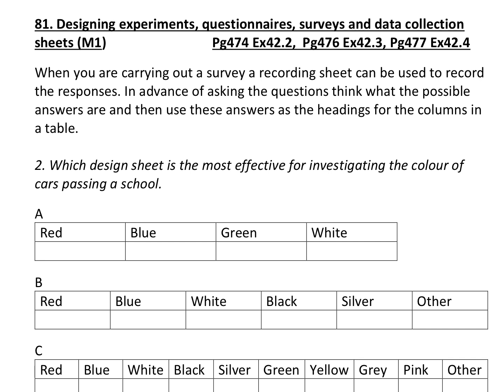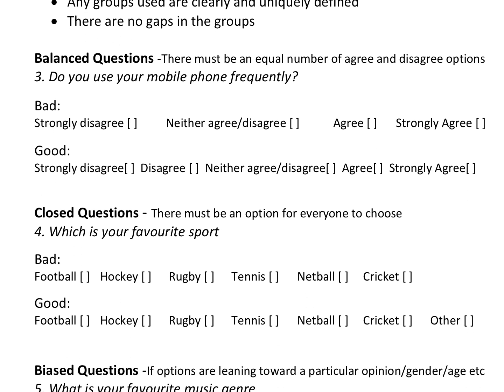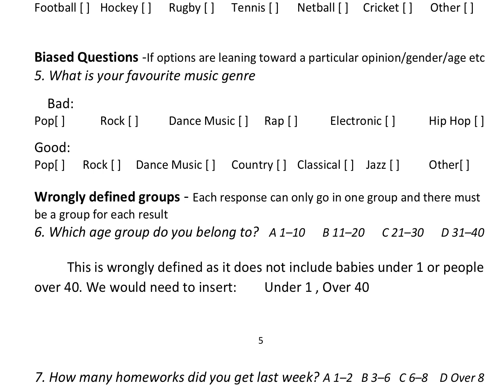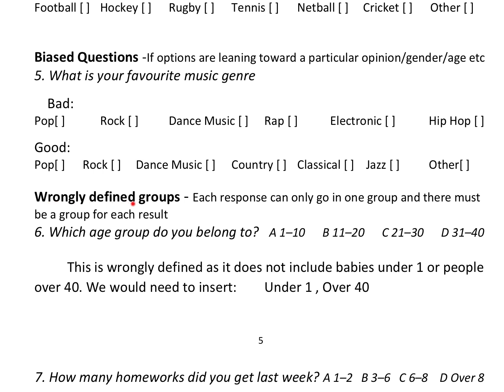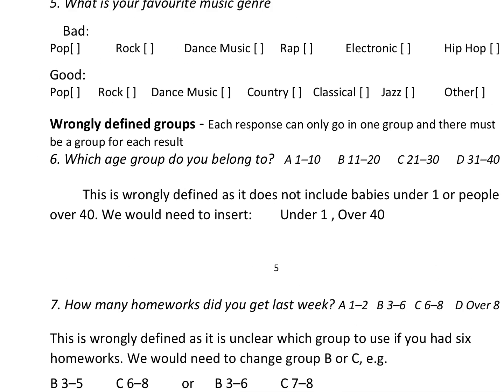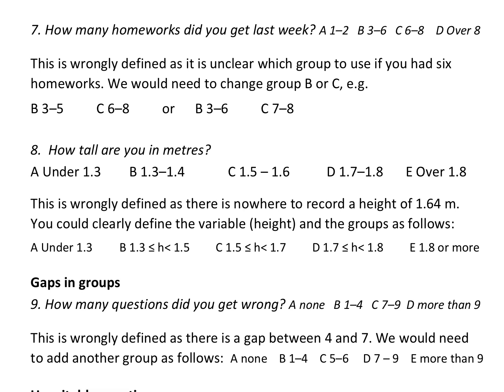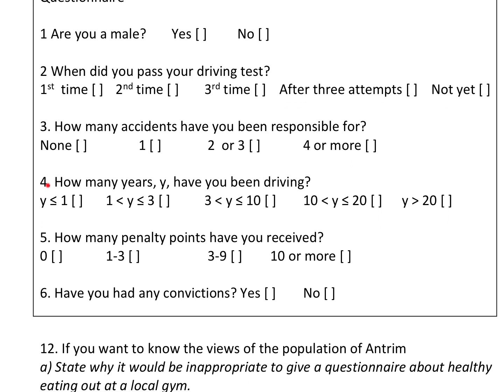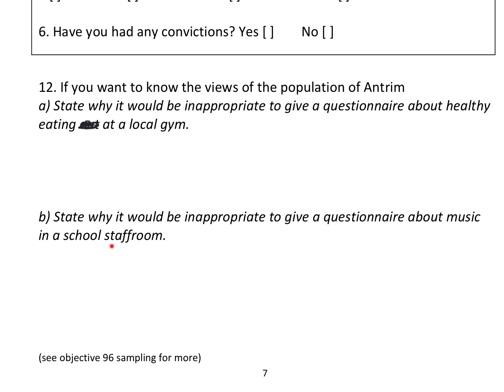Year 11 81. Designing experiments, questionnaires, surveys and data collection sheets (M1)